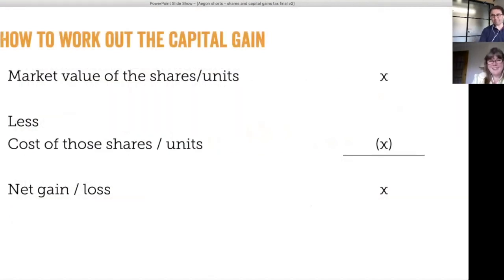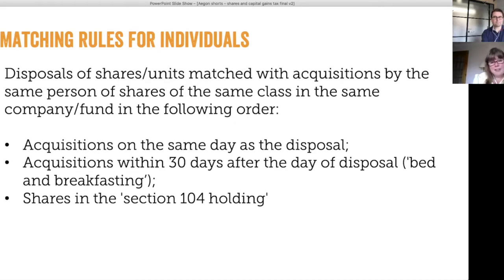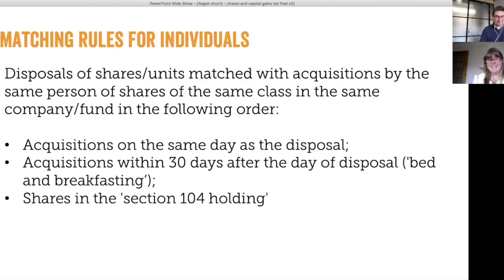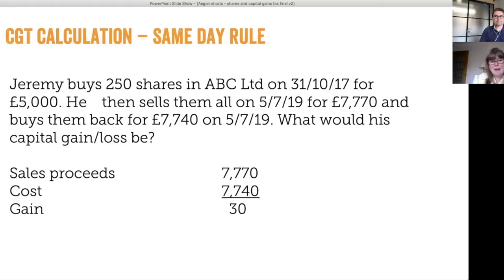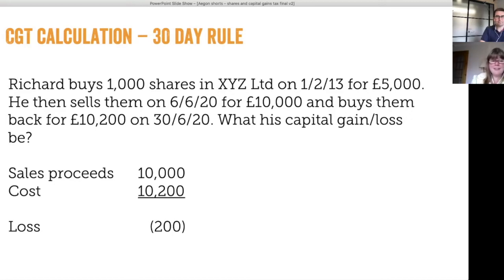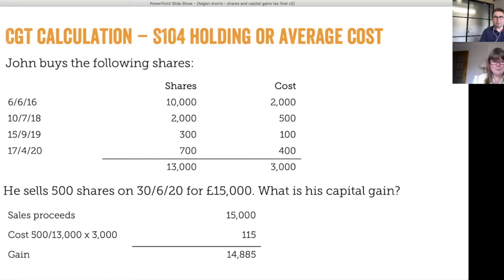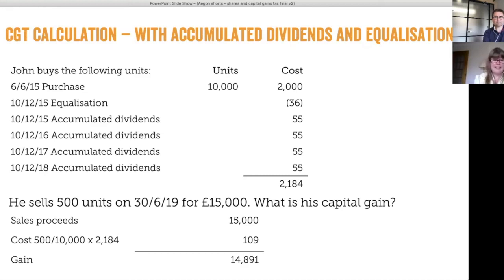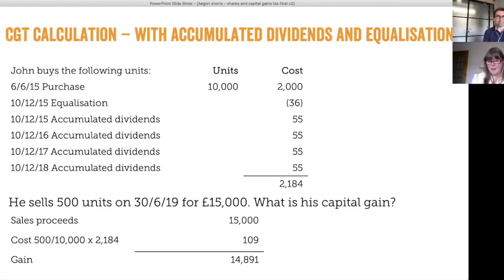Paraplanners Assembly x Aegon Tax shorts - Shares and capital gains tax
Watch as our guest technical expert, Elaine Cruickshank from Aegon, dives into shares and capital gains tax. The perfect bitesize technical video to watch on the go.